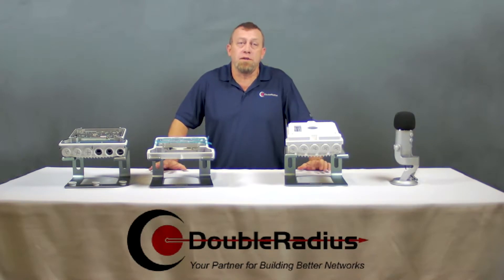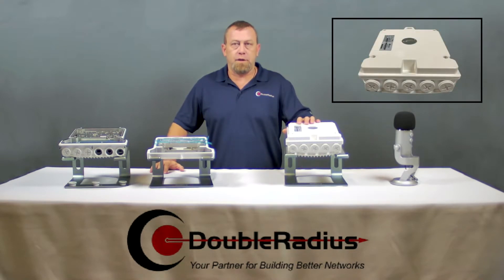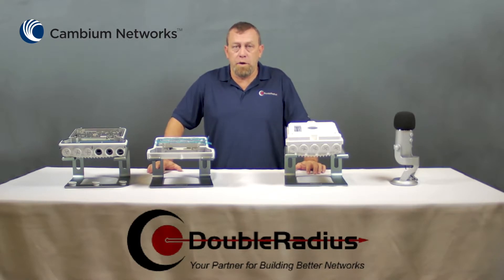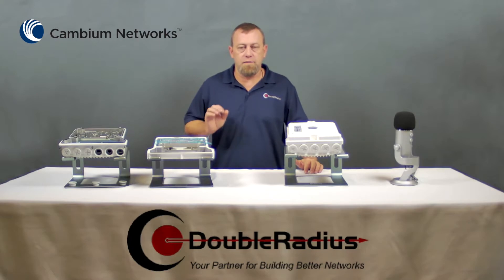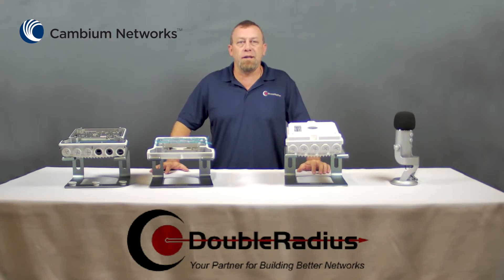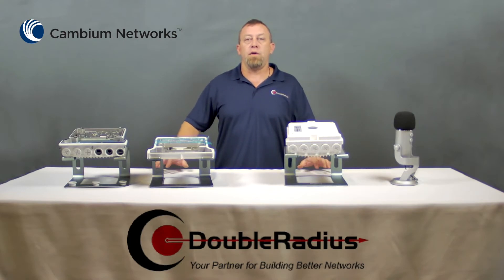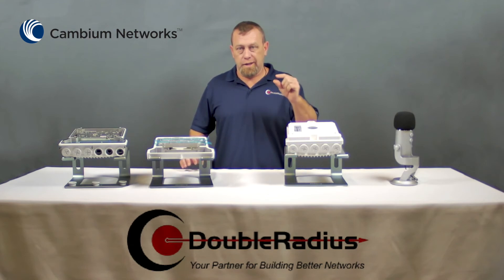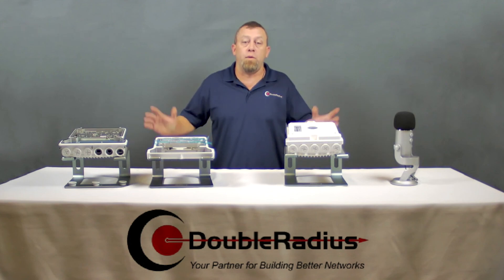Solution Series: Cambium PTP 820 vs 850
In the Solution Series: Cambium PTP 820 vs 850 we are diving into the differences between the two products. We will explain the two licensed PTP microwave radios' features including the diplexer, ports, MC-ABC and 4+0.

For a full transcription and links to highlighted products, read the blog